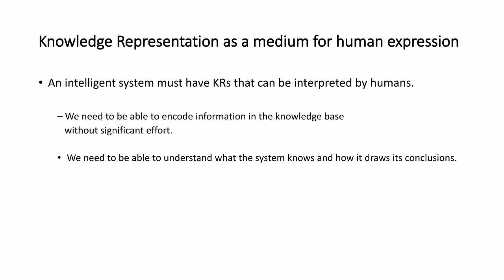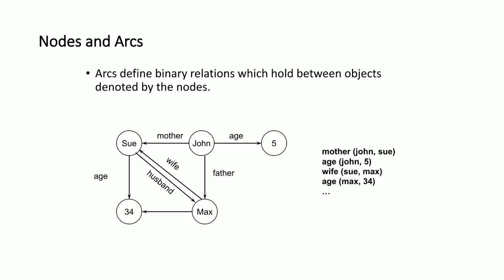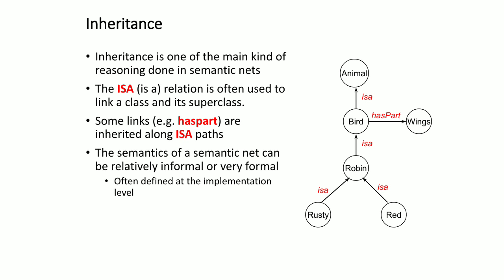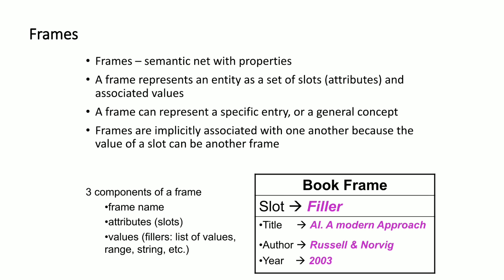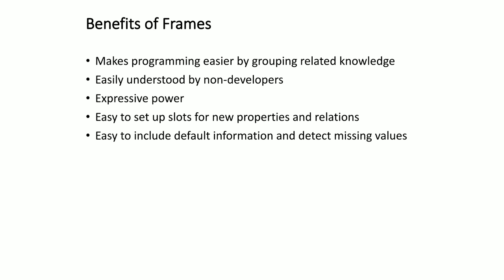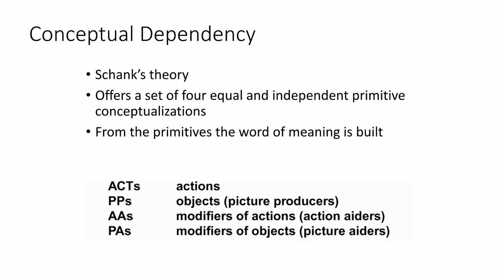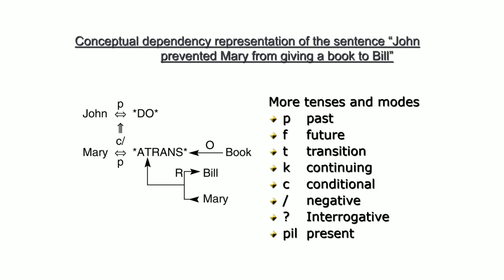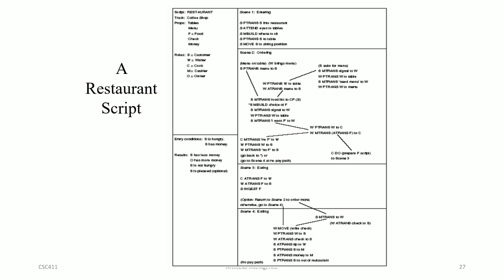Knowledge Representation techniques